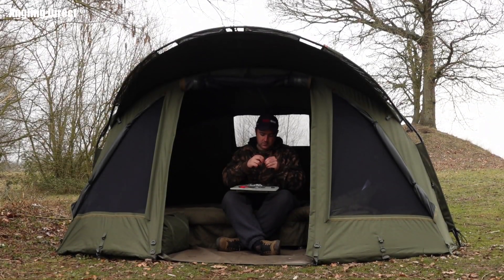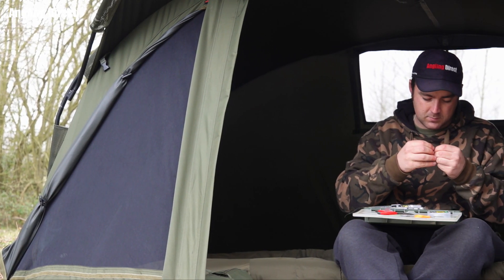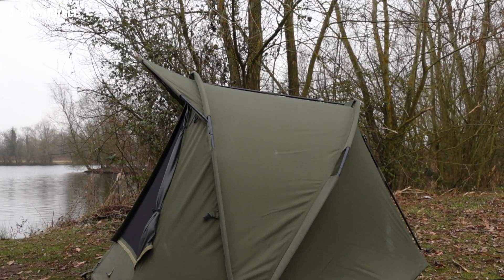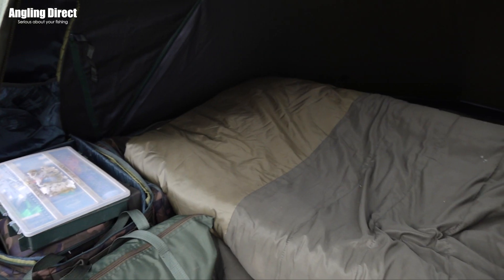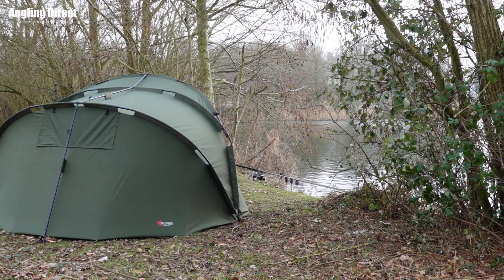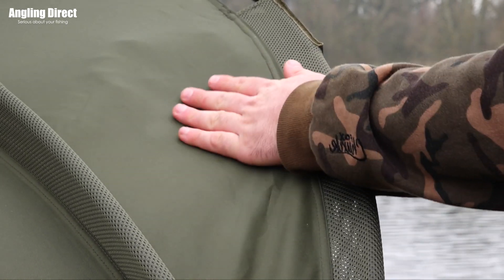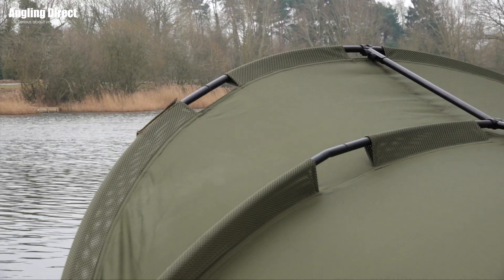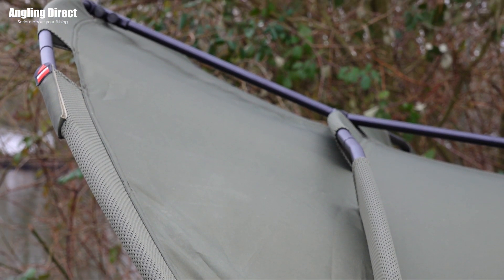Advanta Discovery CX Two Night Stand Bivvy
Tell Me About It

Designed for weekend sessions and longer, the Advanta Discovery CX Two Night Stand Bivvy is presented in our stylish carpy green fabric, with a flat back, high sided design that allows you to make the most of the maximised internal space, whilst keeping the low footprint that the Advanta range of bivvies and shelters have become famous for.

The Two Night Stand features reinforced Senso-Tex fabric, with a 10000mm hydrostatic head on 210D material, giving you a complete weatherproof experience, which is topped off by a three quarter storm peak and reinforced, heavy duty pegging points, which are fully shock corded.

Front and rear mozzie mesh vents ensure that the bivvy is cool and comfortable during the warmer months, while the two-pole construction gives you a strong, stable bivvy that can be set up and taken down quickly.

Heavy duty zips stand up well to the rigours of frozen fingers and midnight runs, and the Two Night Stand comes with a choice of three door panel options; clear PVC, solid green, or mozzie mesh.

What Discipline Is It For?

The Two Night Stand Bivvy is the perfect bivvy for the long-stay coarse or carp angler.

Why Should I Buy It?

If you’re looking for a long-stay shelter that won’t take up too much space on your barrow, and can fit neatly on smaller banks, then the Advanta Two Night Stand gives you everything you’re looking for without weighing you down or taking up space.

What’s The Best Thing About It?

The low profile of this bivvy, with the massive amount of internal space it offers, makes this the best option for weekends and long weekends on the bank.